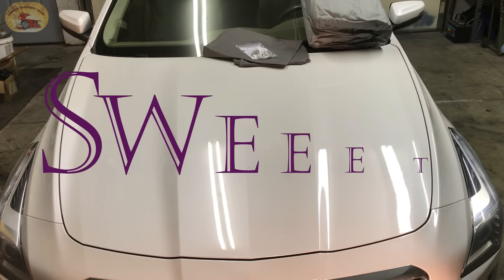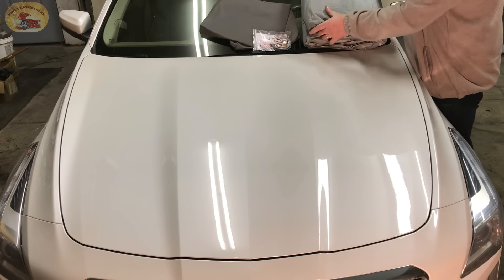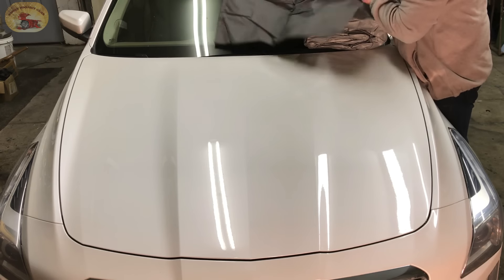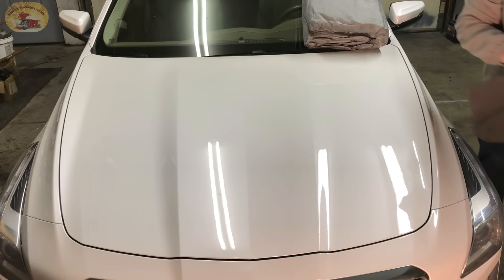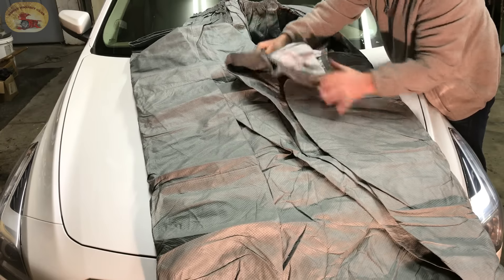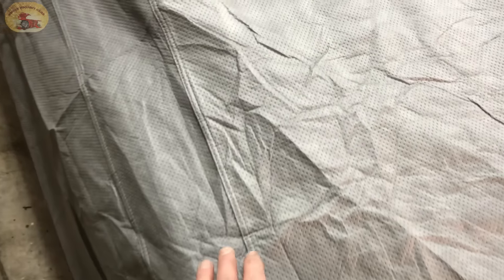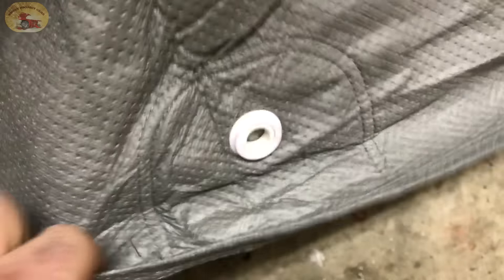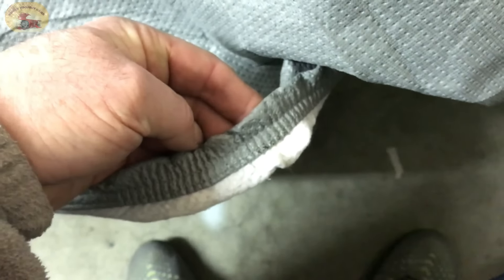Best ALL Weather Car Cover you Can Buy!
Is a Car Cover for your Car or truck Really Necessary? why we feel every car and truck enthusiasts should have one.

Car Covers includes fitted covers for every make, model, and year of car.

If you would like to help us out.

Car Cover

Camera used for the Video